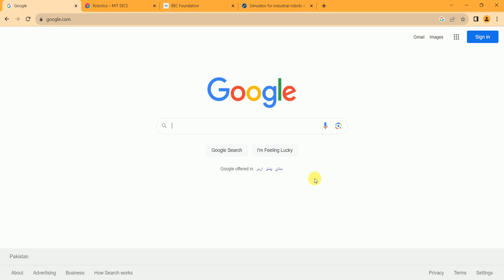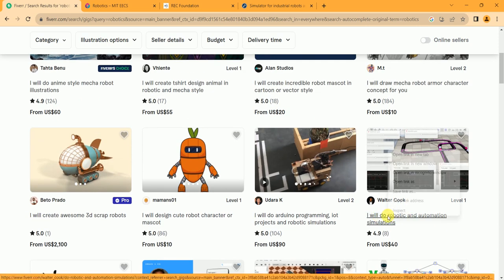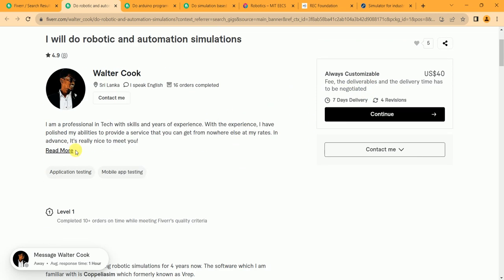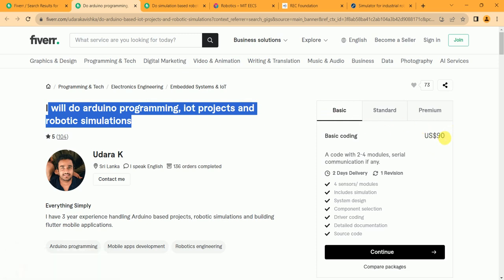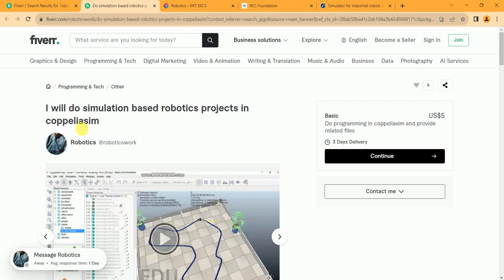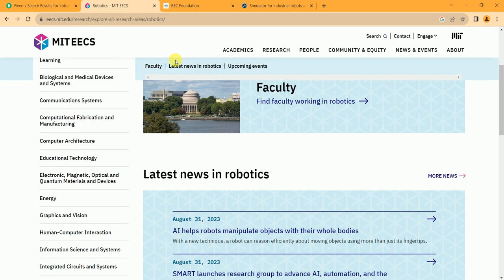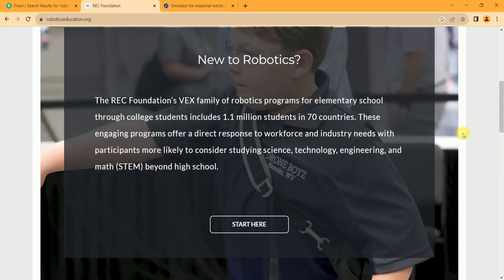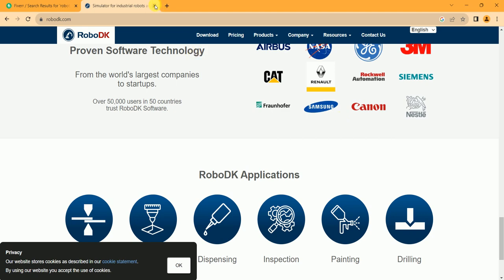Best Websites To Learn Robotics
Embark on a journey into the exciting world of Robotics with the top online resources! Discover the best platforms and courses for mastering robotics programming, automation, and AI integration. From ROS to robot kinematics, we've curated the finest websites to accelerate your journey in robotics. Watch now and start building the future!